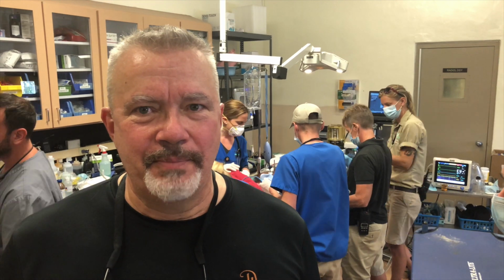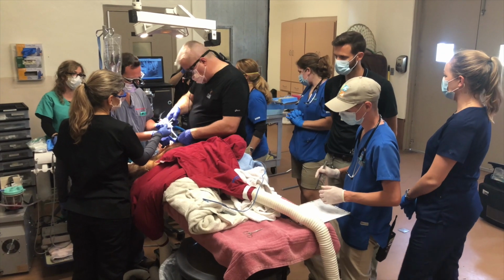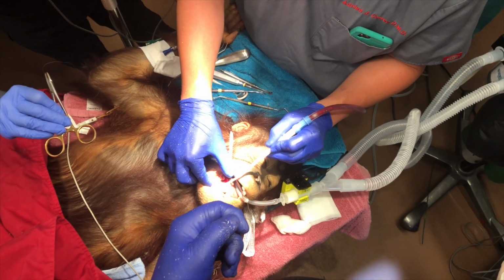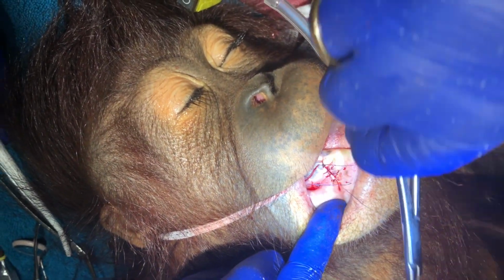Bella the Orangutan Undergoes a Dental Procedure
“Bella,” a 5 year-old Bornean Orangutan, underwent a dental procedure at Zoo Miami this week to treat an infection in her lower jaw.  The infection was associated with a permanent tooth that was growing under a baby tooth.  Unfortunately, the permanent tooth had suffered damage that prevented it from growing and had to be removed.  The procedure was performed by Dr. Randy Groh and Dr. Adrian Correa who along with their team at Dental Leaders from Coral Gables generously donated their services.

Because the dentition of Orangutans is so similar to that of humans, these highly respected human dentists were able to apply their knowledge and experience in their successful treatment of Bella.  The infection was cleaned and treated with antibiotics and the incision that was made to remove the damaged tooth was neatly sutured.  Bella was then returned to her habitat and is expected to make a full recovery.

Orangutans are the largest tree-dwelling mammals in the world with males often weighing over 200 pounds and having an arm span of close to 8 feet.  The name “Orangutan” translates to “man of the forest” and they are found on the islands of Borneo and Sumatra in Indonesia where they are critically endangered due to poaching and deforestation for palm oil plantations.